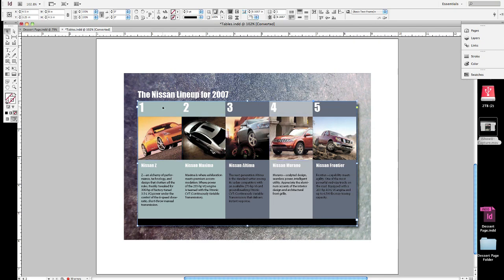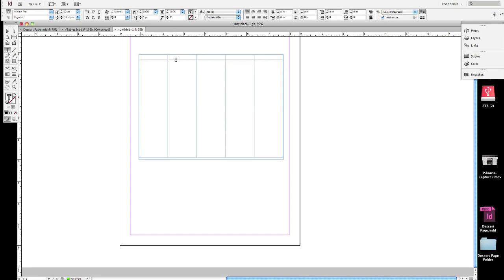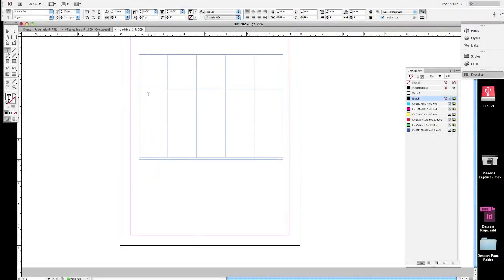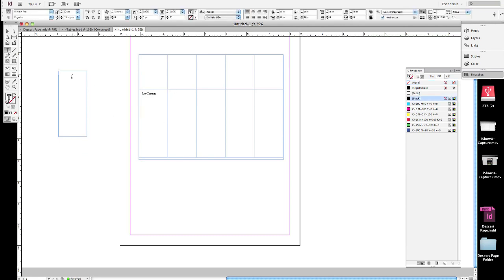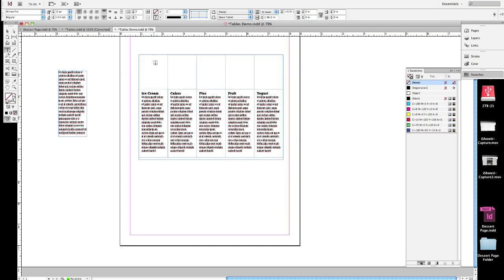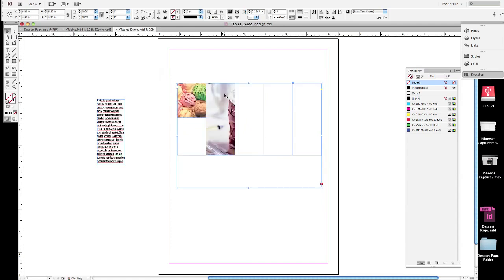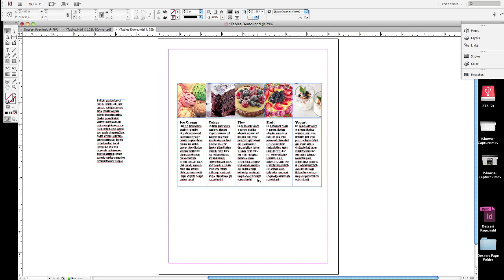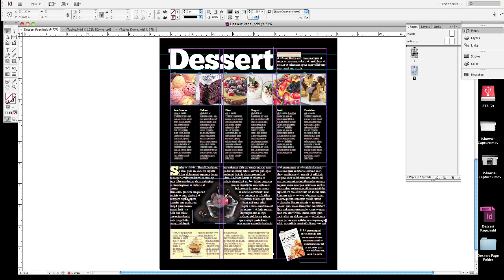How to create a Table in Adobe InDesign.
In this video I will show you how to create a basic table in Adobe InDesign. I will cover:

1. 3:51 How to set up a table using the type tool.

2.  10:00 How to fill a cell with color

3. 11:20 How to set text within a cell.

4. 12:20 How to adjust the insets of a cell.

5. 21:18 How to place a photo in a cell.

6. 33:00 How to modify a table for client revisions.